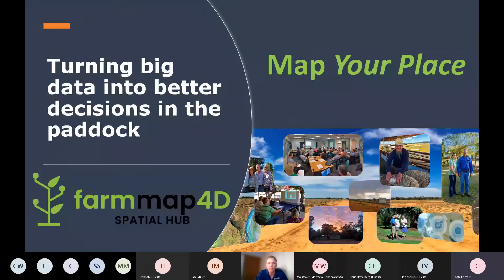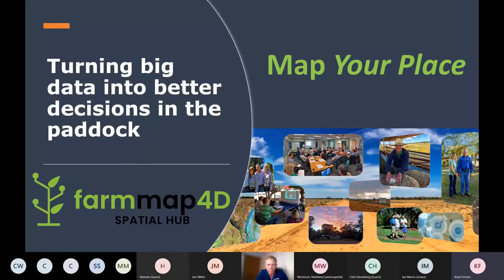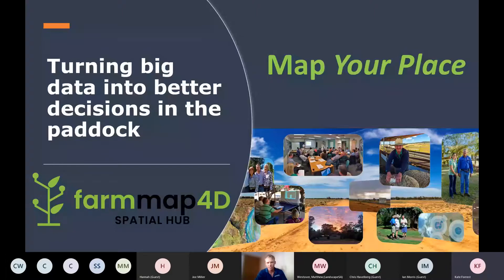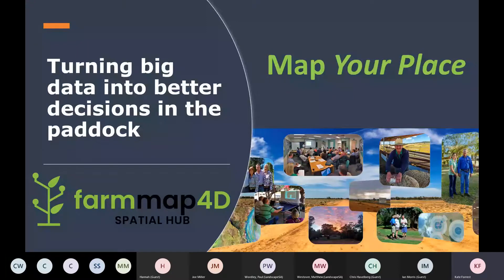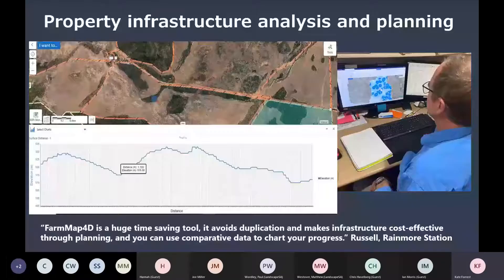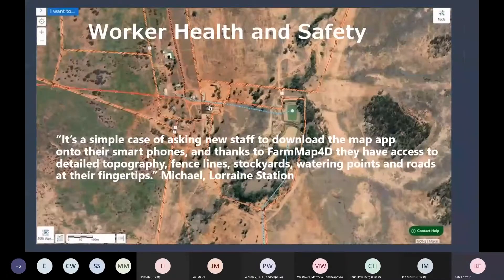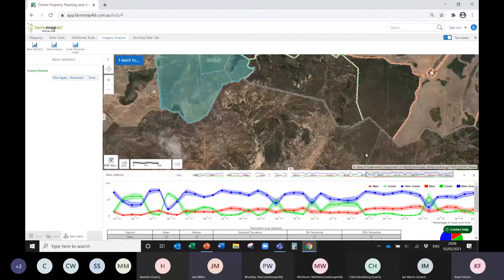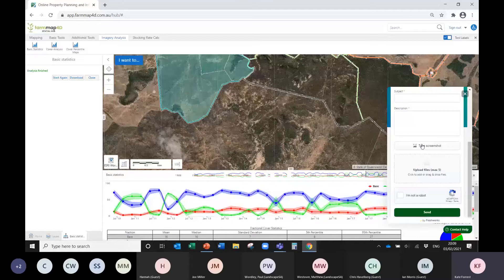Map your Place - FarmMap4D